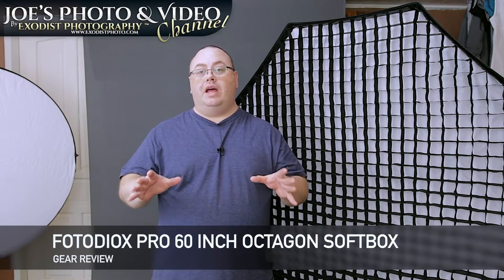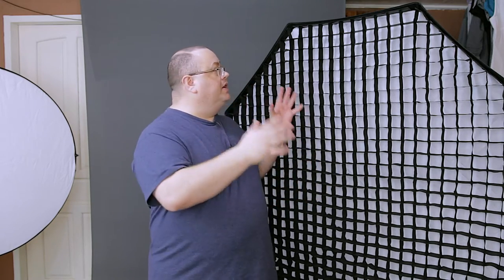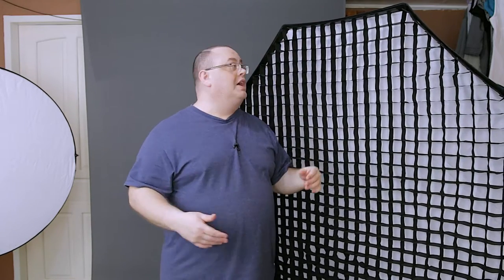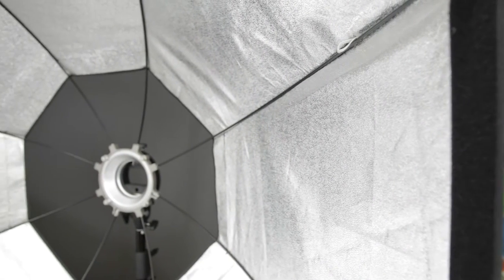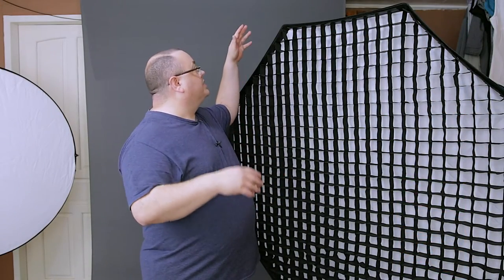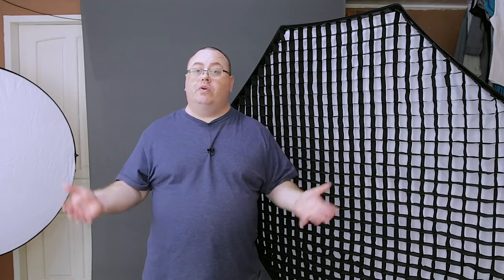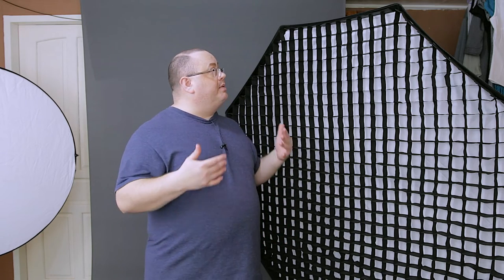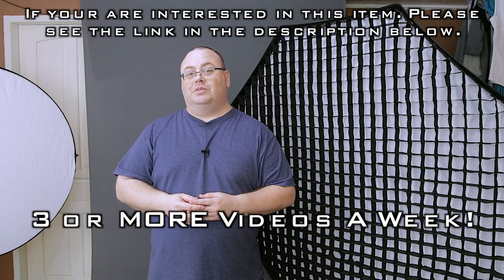Fotodiox Pro 60 Inch Octagon Softbox - With Photo Samples | Gear Review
🎥   About This Video:

SUPPORT JOE DIRECTLY!

📢 OTHER